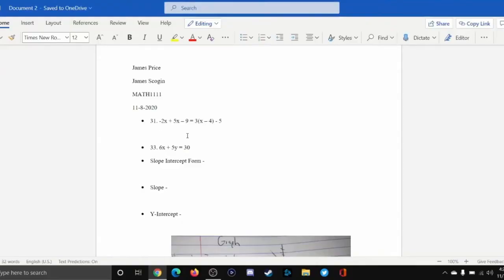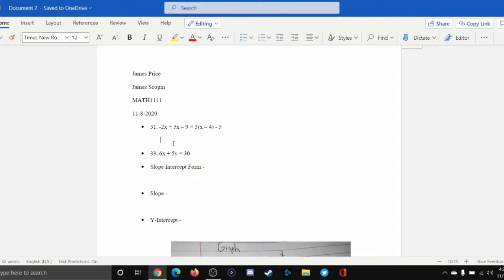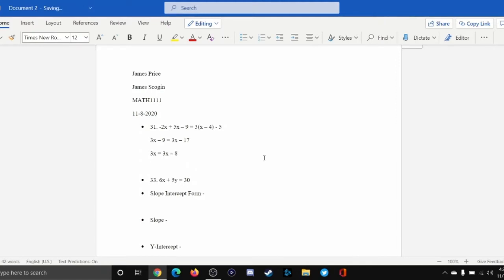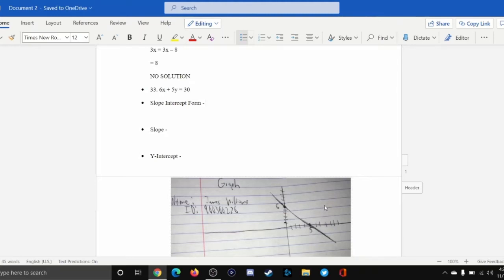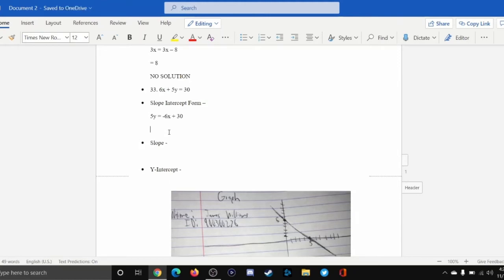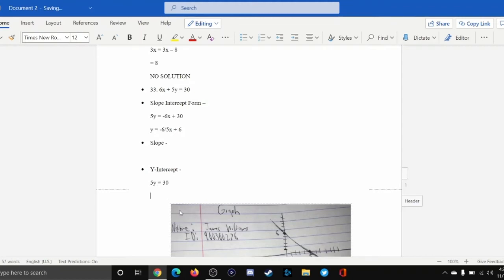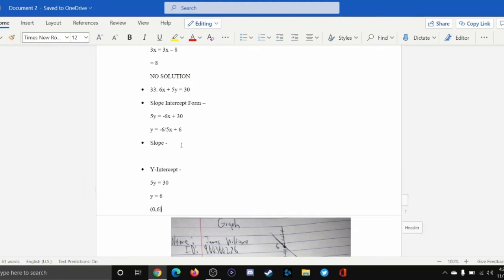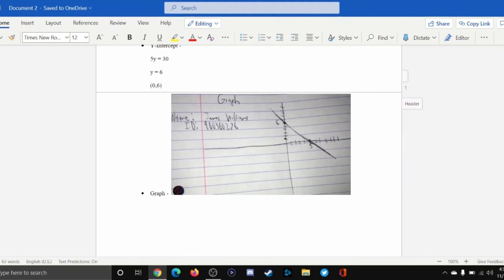Midterm Video Presentation Assignment - by James Williams for James Scogin's MATH1111 Class